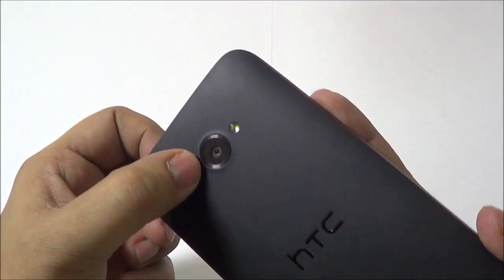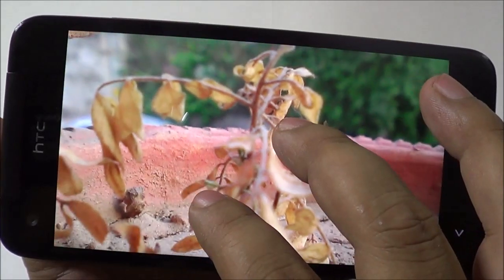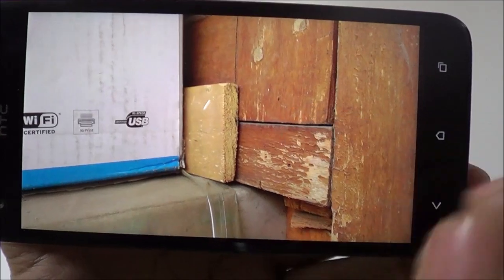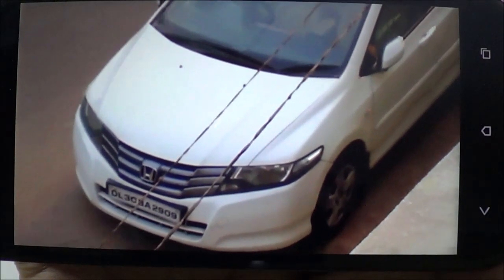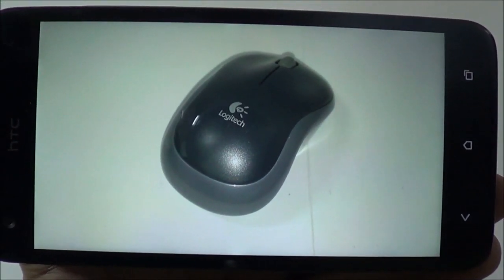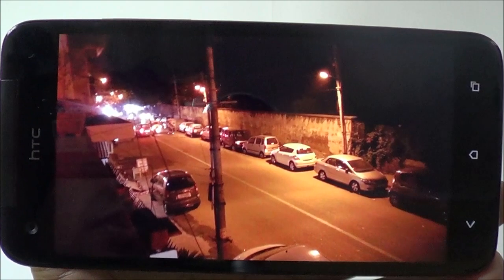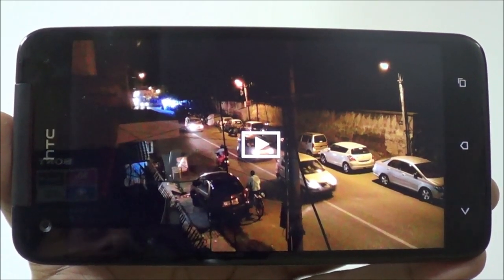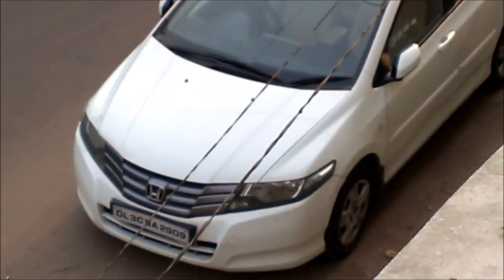HTC Butterfly 8MP Rear Camera Review Wth Photos, Video Samples Daylight, Indoor and Low Light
You can connect to us on following places
- Read detailed gadgets reviews , news of latest phones, tablets etc